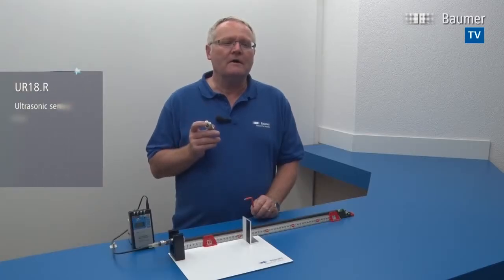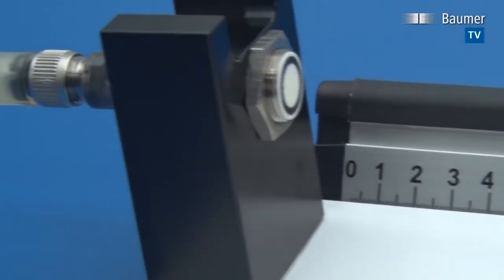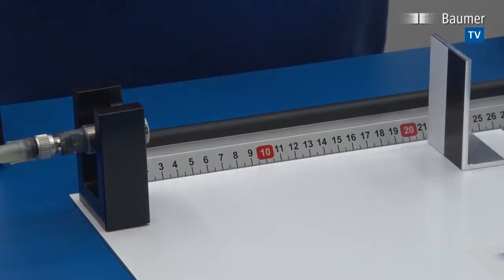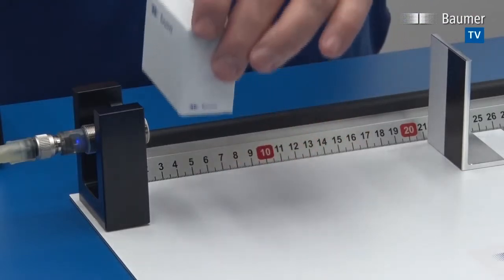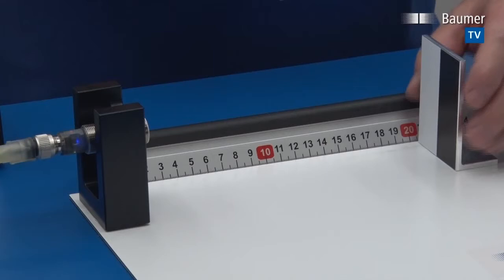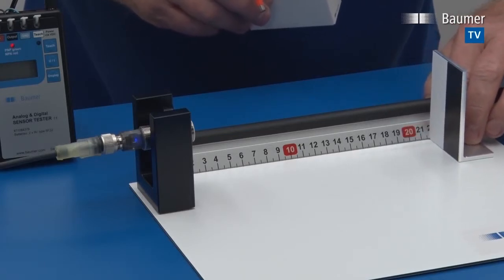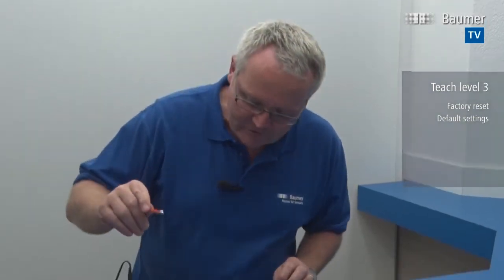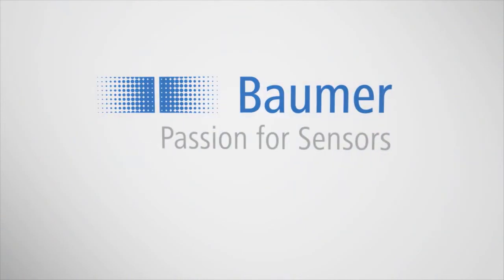Baumer UR18 R Ultrasonic retro reflective sensor tutorial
The new ultrasonic retro-reflective sensor UR18.R with qTeach™, provides a new, convenient and wear-free Teach procedure. The sensors can be taught-in just by touching them with any ferromagnetic tool. Thanks to all-round visual LED light, a clear operating status is given.